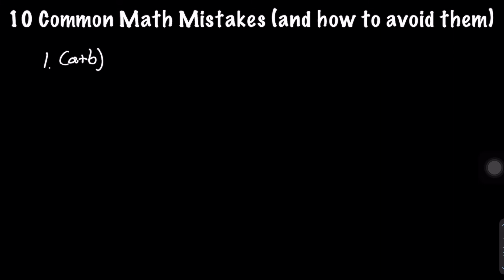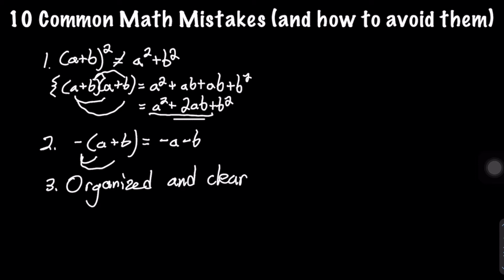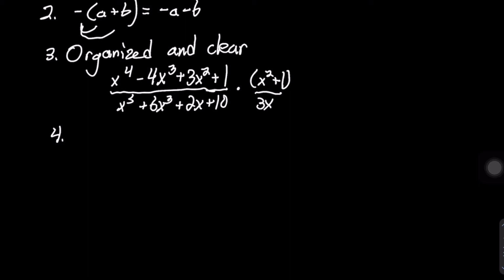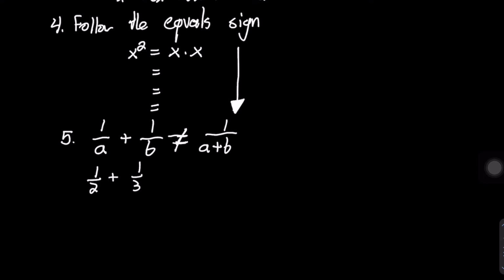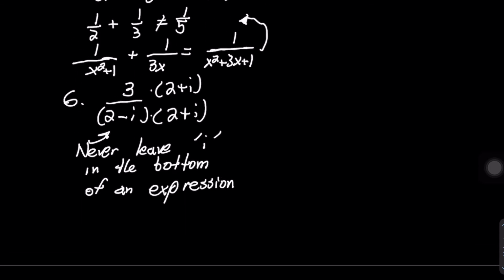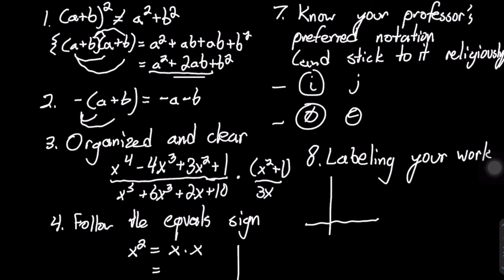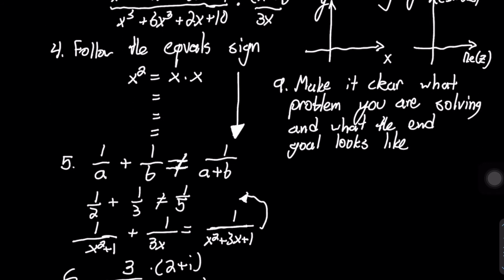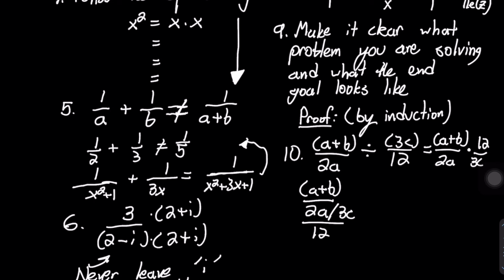10 COMMON MATH MISTAKES (And How to Avoid Them)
Hello everyone and welcome to my first Youtube Video.

In this video, I go over common math mistakes (Algebraic) that high school and college students often make, and how to avoid them. I focus on clarity and organization in one's work as well as how to keep consistent notation.